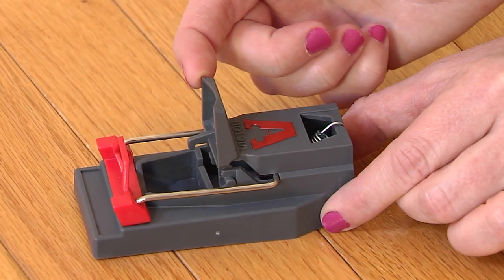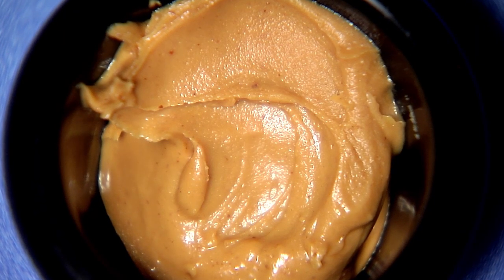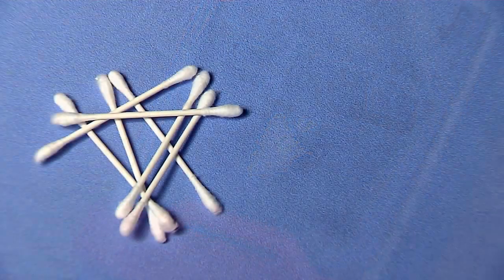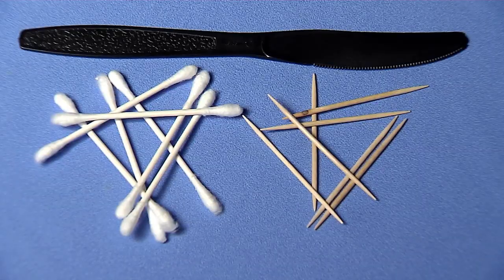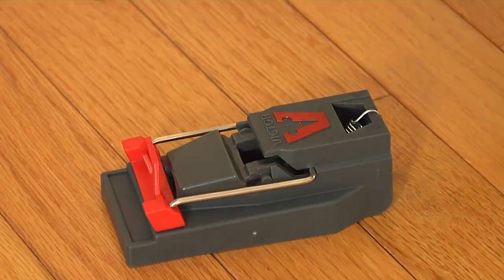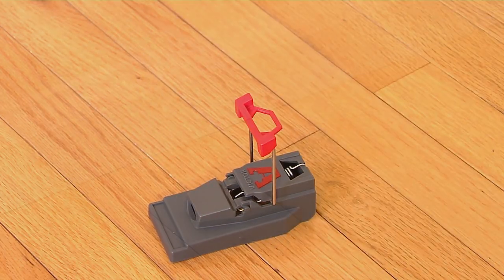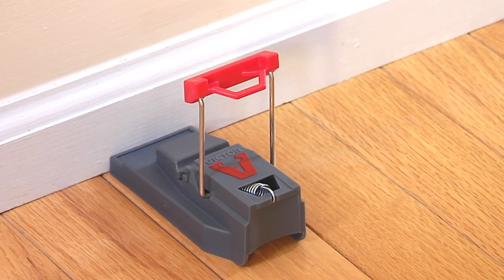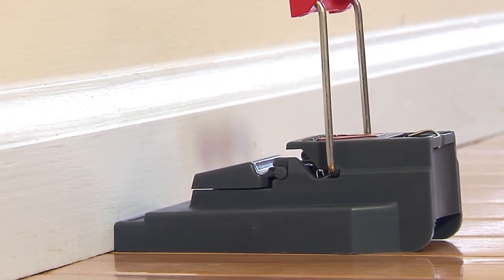How to Set & Place a Victor Quick-Kill Mouse Trap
The Victor Quick-Kill® Mouse Trap is easy-to-set with one simple “click” by raising the kill bar into place. The same action also opens the trap to dispose of the dead rodent.